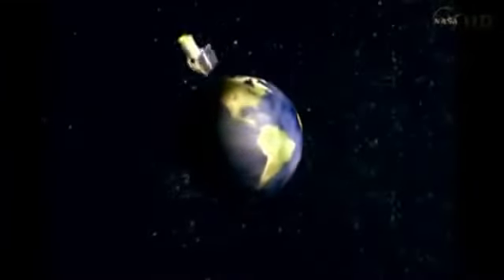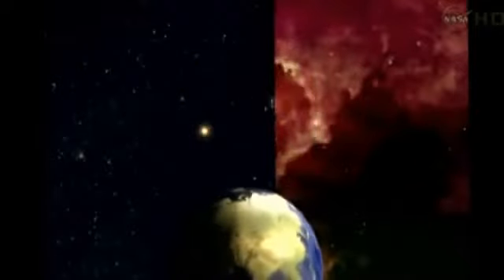NASA Confirms wise data